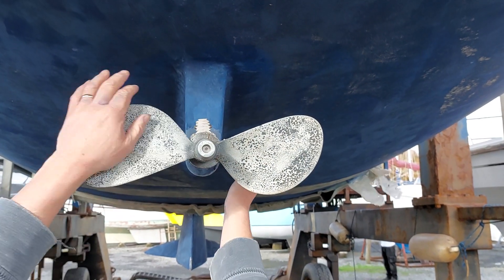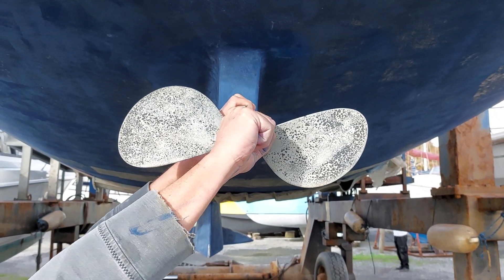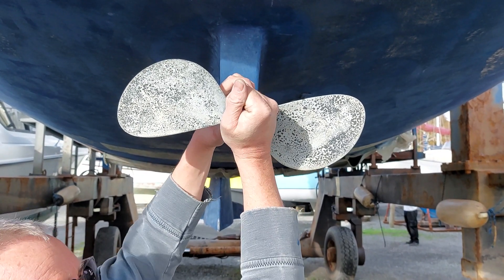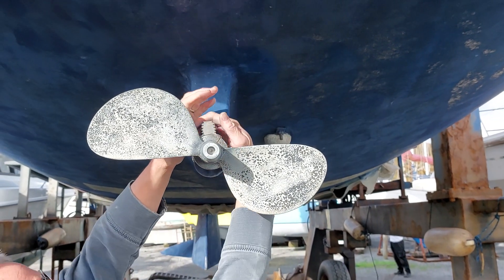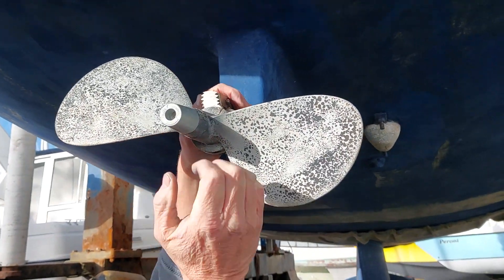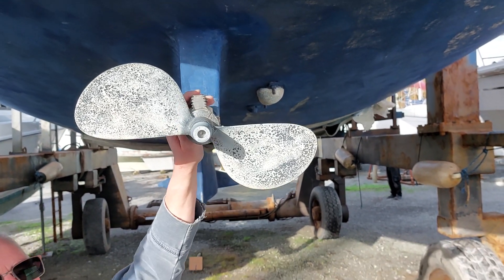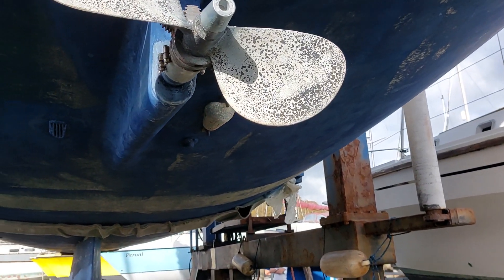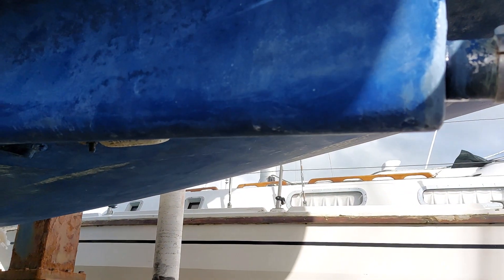Hull softening on a modern production yacht.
This is a common problem were seeing on modern grp production yachts where the moulding internally lacks any support or stiffening provided.  When new I'm sure it was OK but over time, use and moisture absorbed into the area internally to hold the stern tube it softens up.